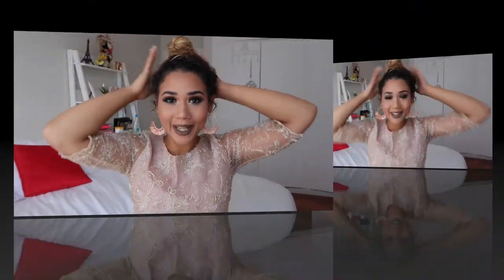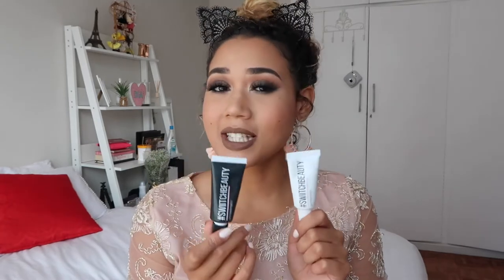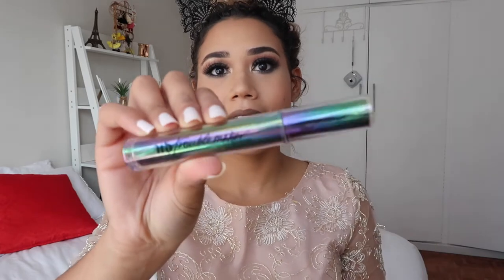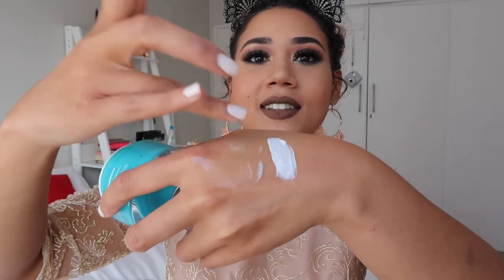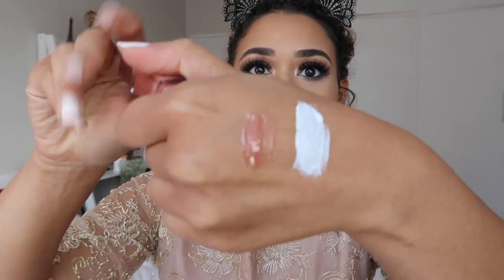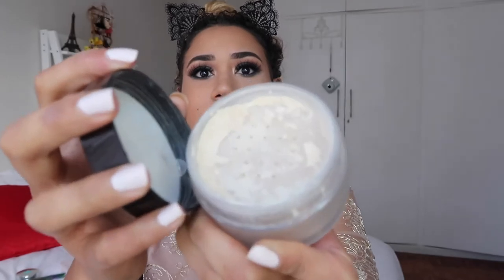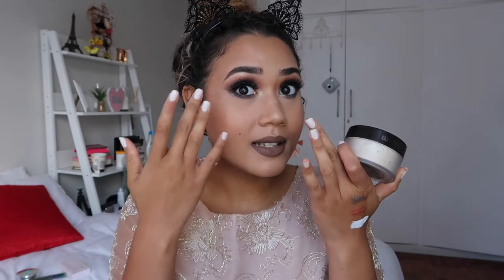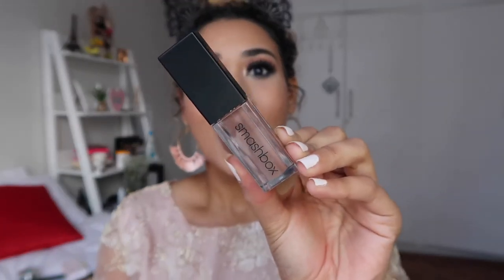TOP 10 MAKEUP FAVES OF THE MOMENT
Hi Babes!

I've compiled a 'Top 10' Favourite makeup products at the moment. I give some reviews as well as swatches. Most of these products are new additions to my collection so I'm REALLY enjoying them right now. I hope this is helpful and let me know if you've tried any of these out or are going to try any of these out!

xx
Nuzhah